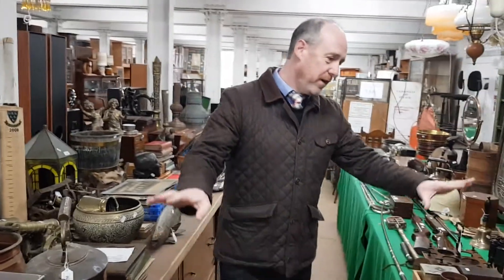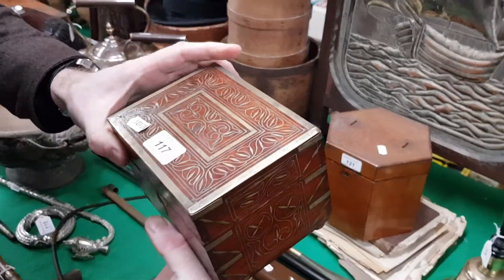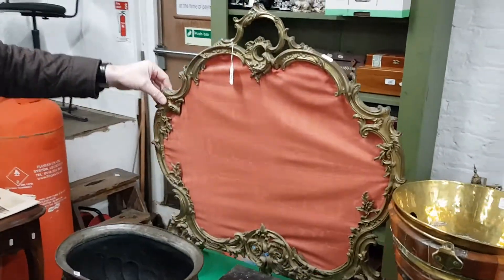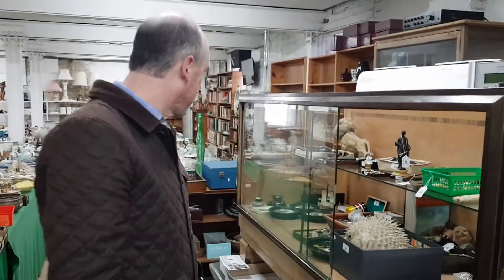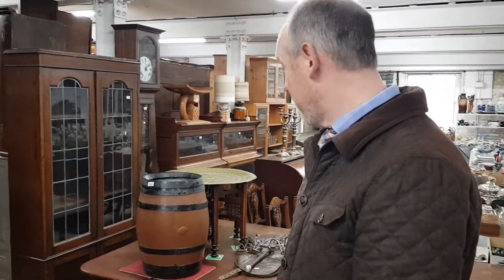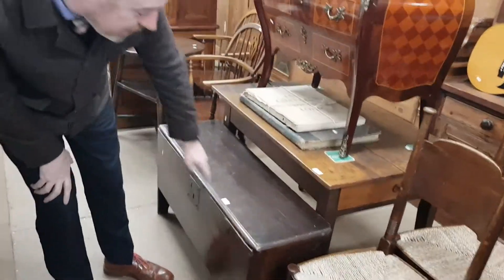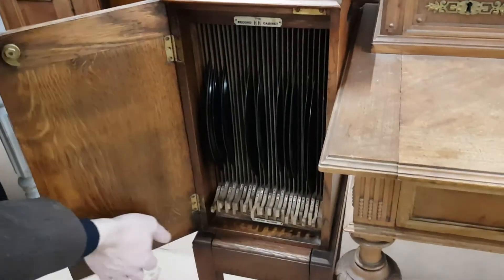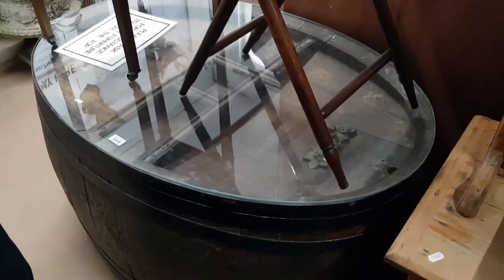Pufferfish in General Auction?! (07/02/2018)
That's right, another chance to upgrade your home decor with hundreds more items of furniture, collectables, glassware and pictures!
There are some choice lots included in this month, ranging from the ludicrous pufferfish to the extreme practicality of Georgian blanket chests and wardrobes. Well worth a look around in person or just a browse through the catalogue on our website, which you can now view by tiled images only.

All of these lots are online now at burstowandhewett.co.uk